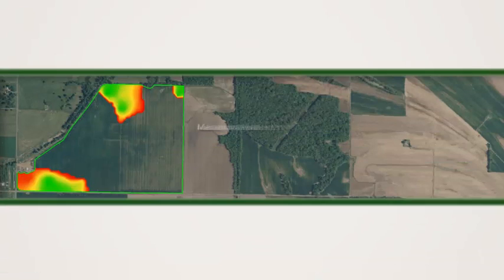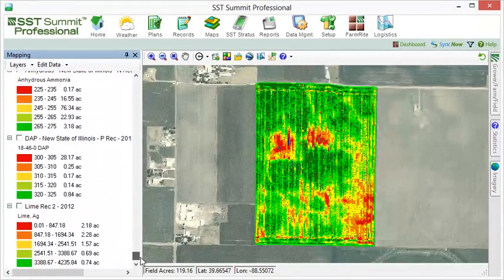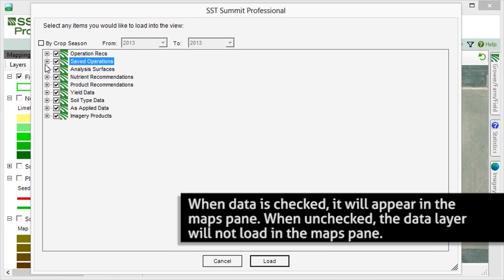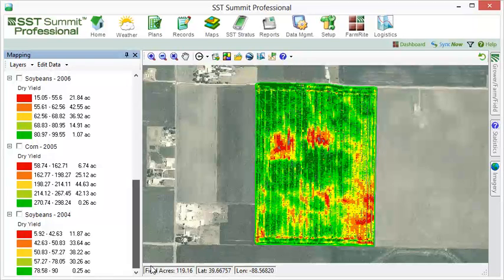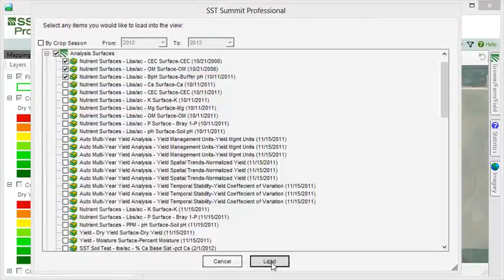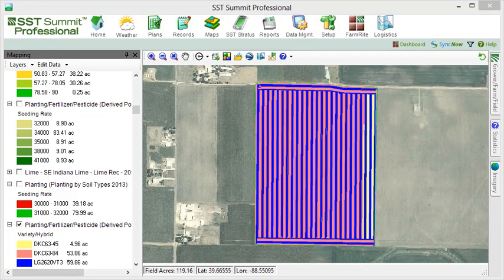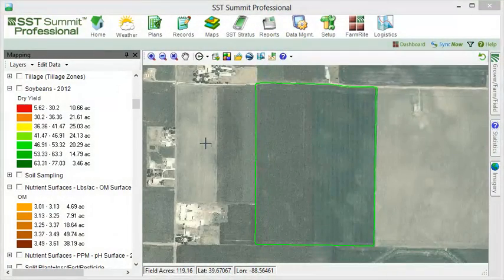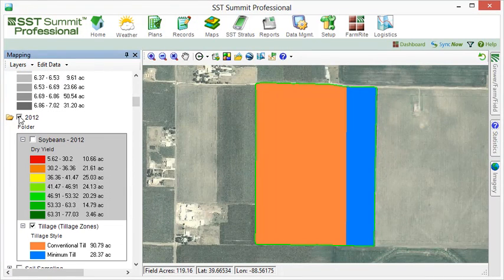SST Summit Managing Map Layers Tutorial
As you collect data, the amount of spatial maps within your system will grow quite large. The layers menu helps keep your layers organized and manageable. Learn in this SST Summit tutorial how to effectively manage map layers.